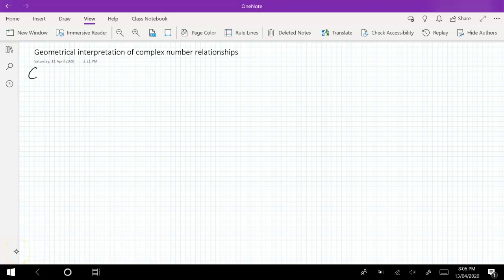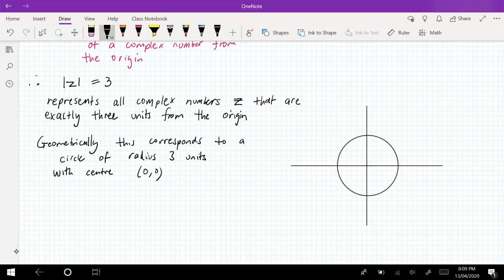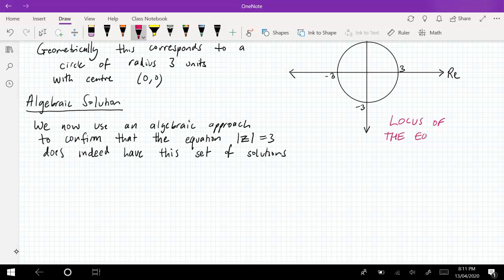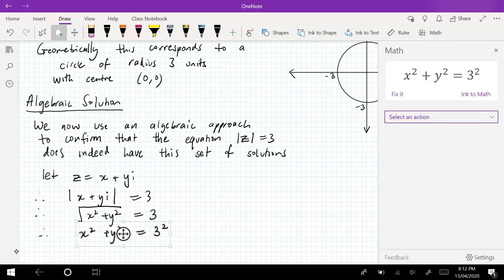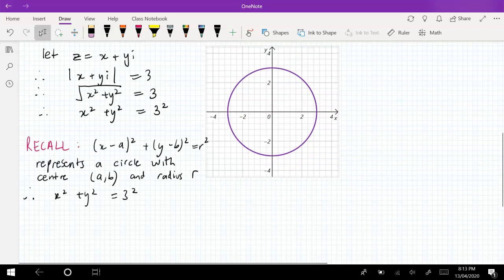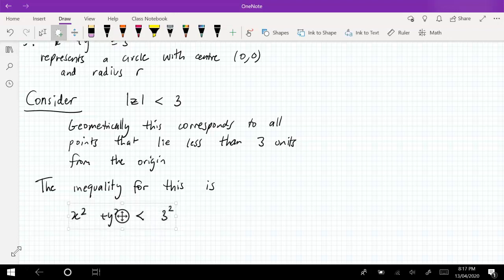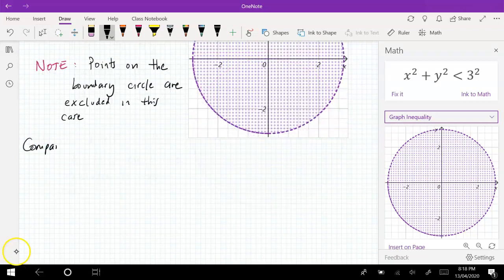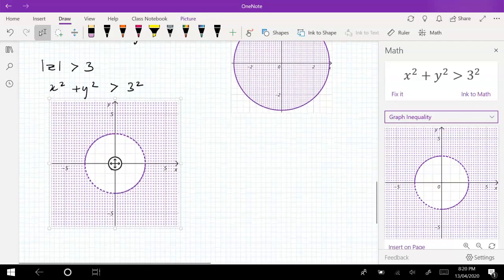Complex Numbers: Geometrical Interpretations of Complex Number Equations (Part 1)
In this video we determine the locus of the equation |z|=3, investigating both geometrical and algebraic approaches.